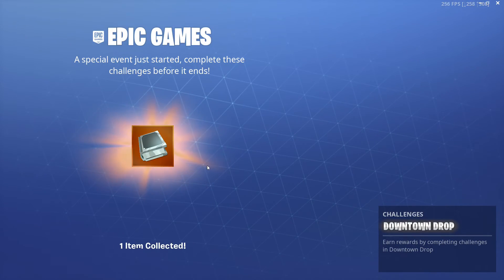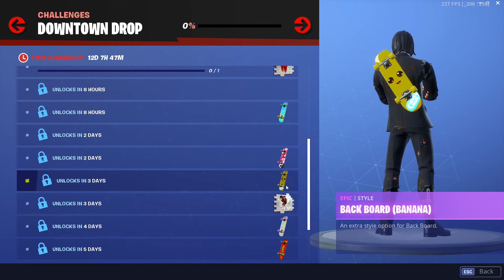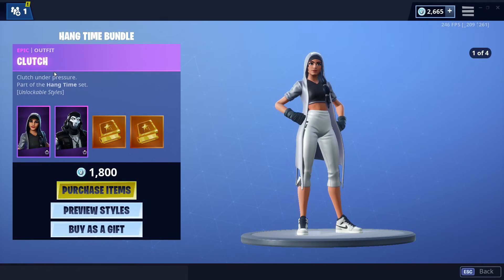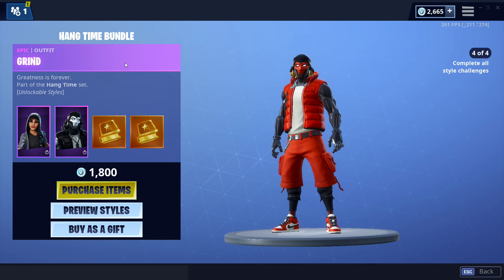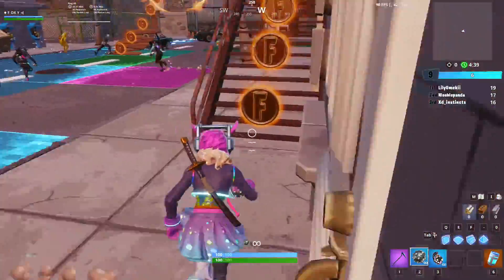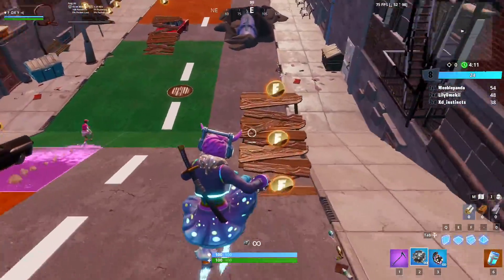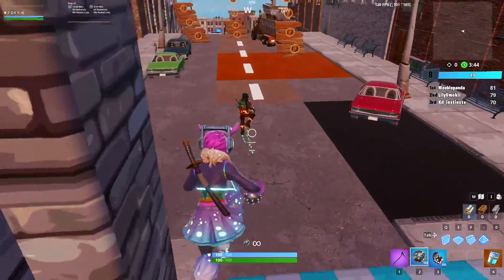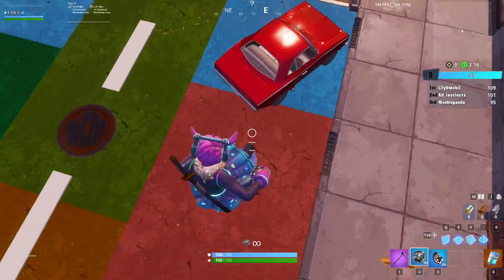New Fortnite x Air Jordan Event Is Here!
We have once again been blessed with a new in game event in Fortnite Battle Royale!
This time Epic Games has teamed up with Air Jordan to bring us a slew of new cosmetics and an exclusive game mode!

●Danny Evo - Fractured Mind [Bass Rebels Release]